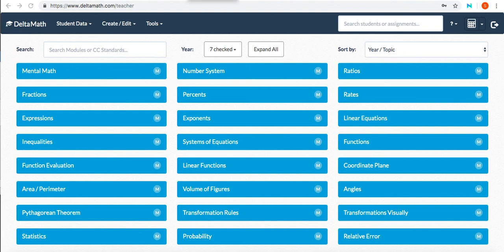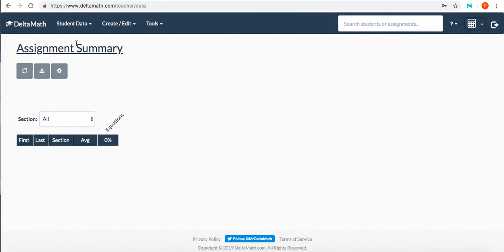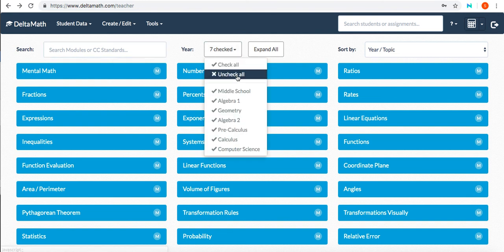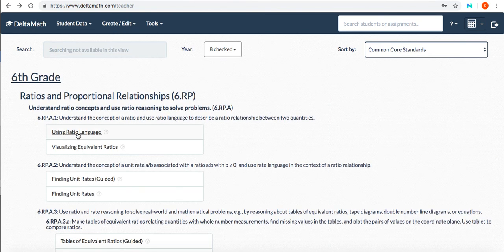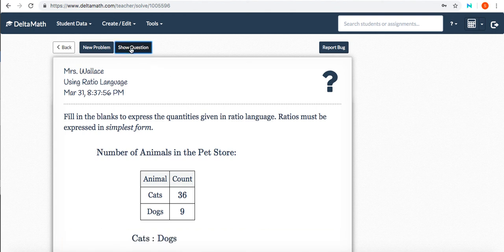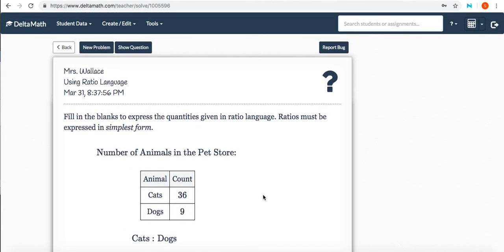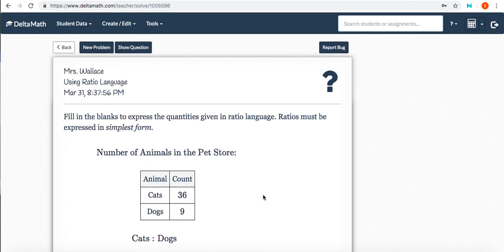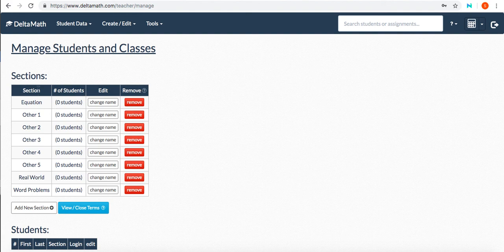Delta Math Overview